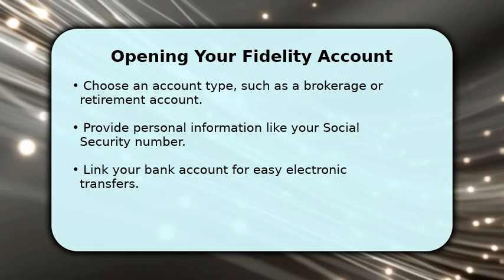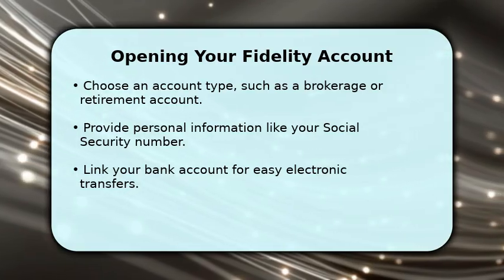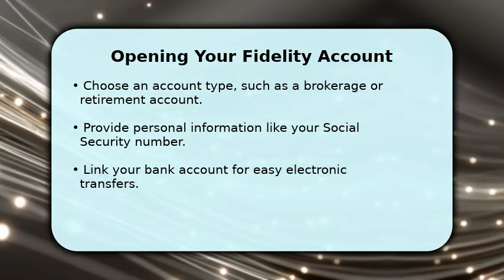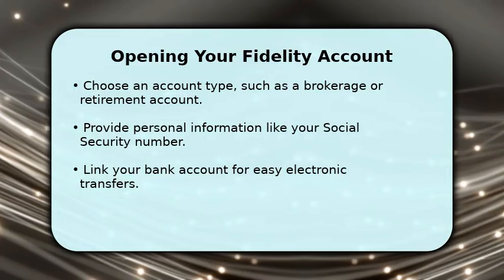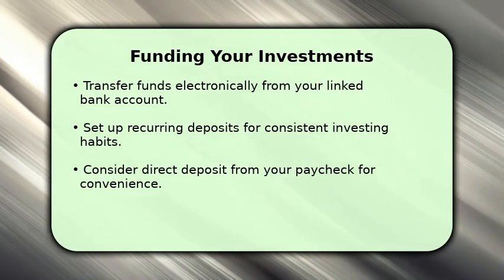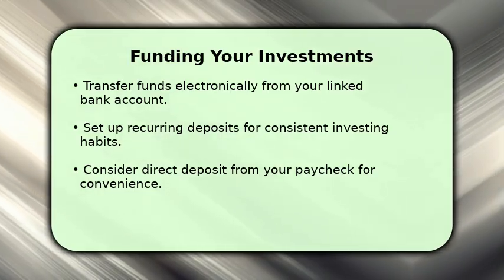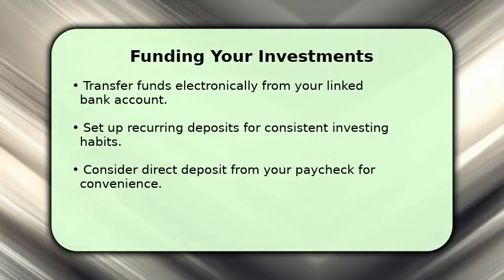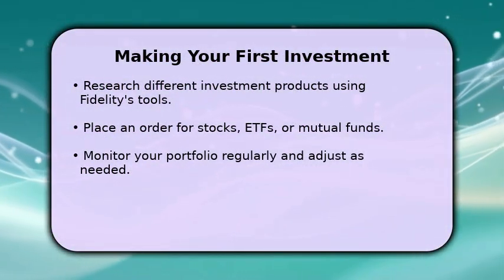How To Use Fidelity For Beginners - Step By Step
▸ (x) Are you new to investing and want to learn how to use Fidelity? This video will guide you through the step-by-step process of creating an account, funding it, and starting to invest. We'll cover everything from setting up your profile to selecting your first investments.